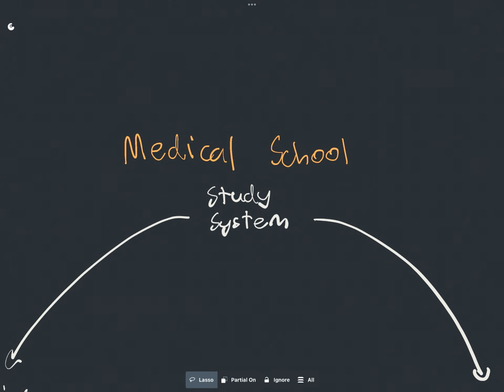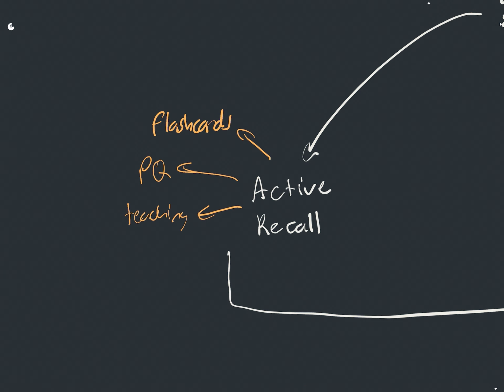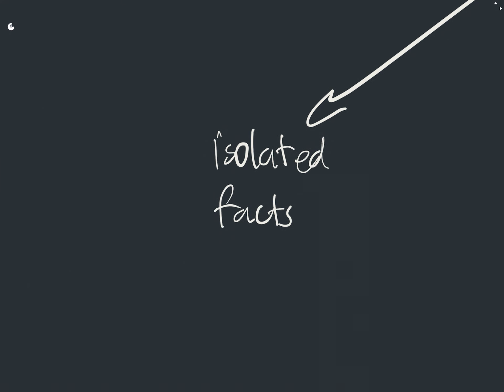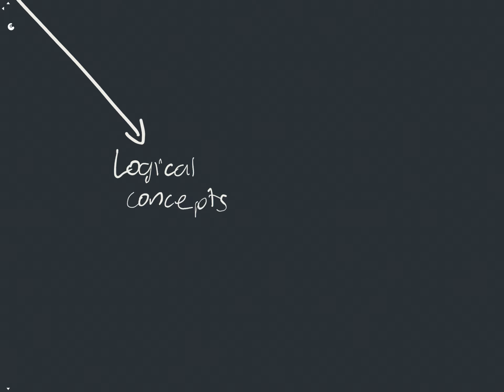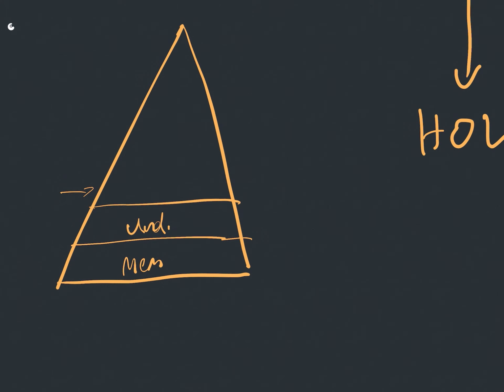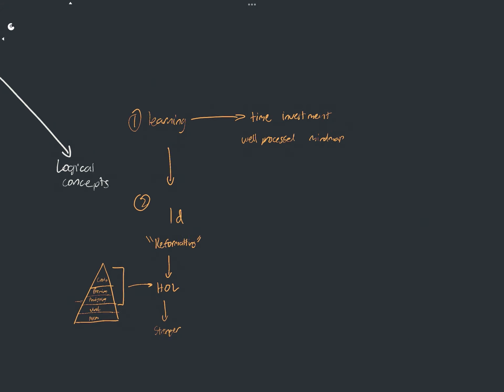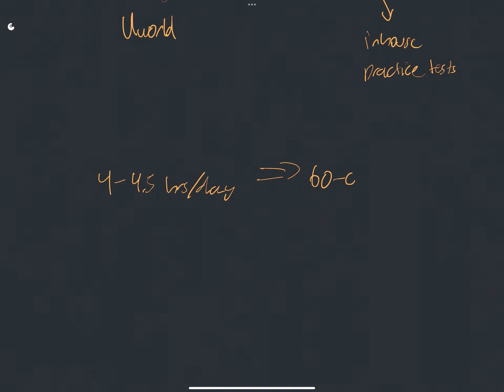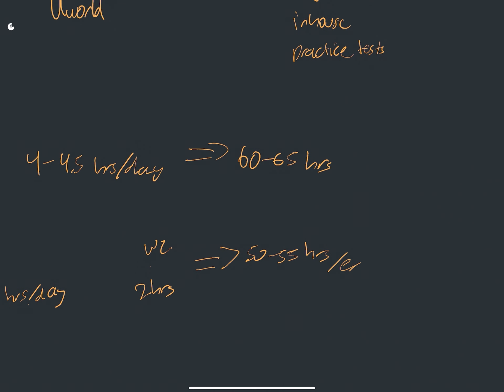How to Review Material Effectively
My time efficient way to study and review large amounts of content.